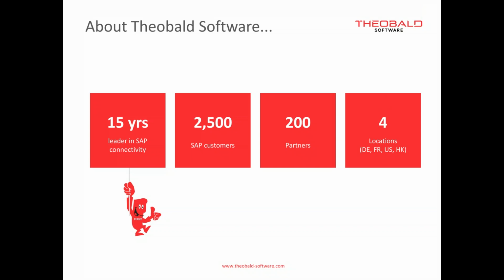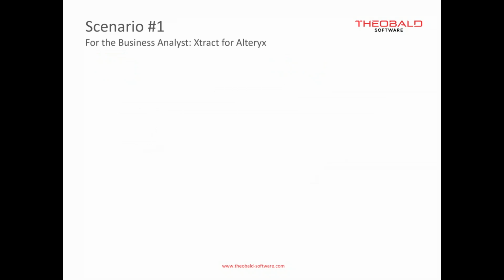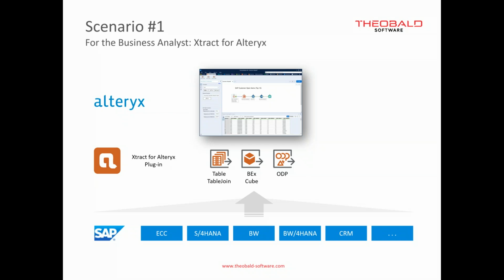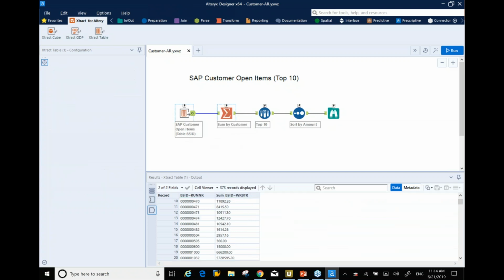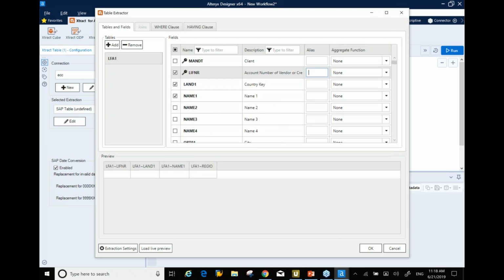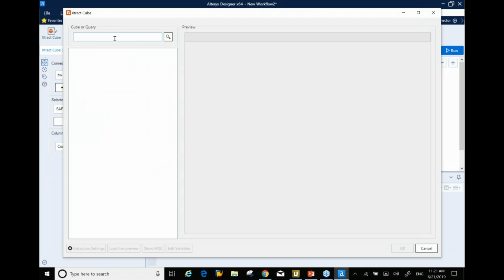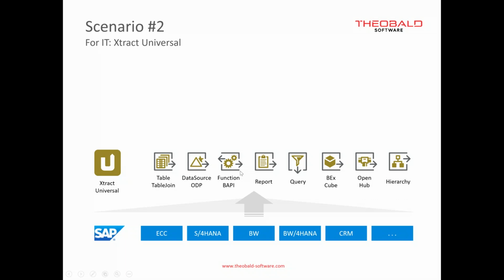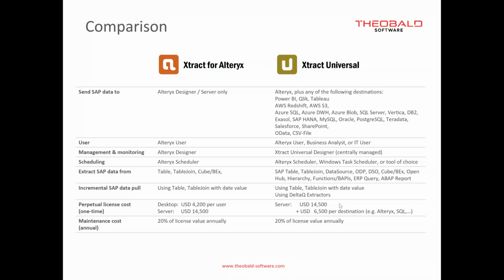Webinar - Unlock and analyze your SAP data in Alteryx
You are working with SAP and Alteryx and want to bring them together, now? If so, you are completely right at this video. We are going to show you two scenarios to integrate your SAP data in your Alteryx Destination – fast, straight-forward and user-friendly.